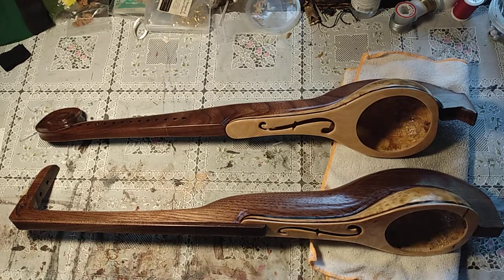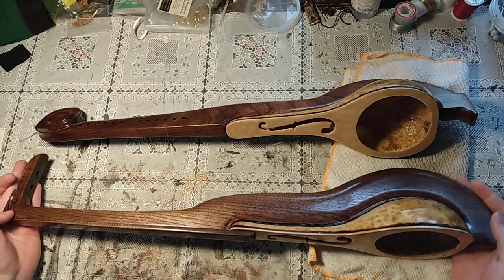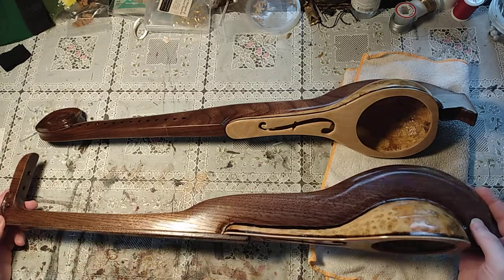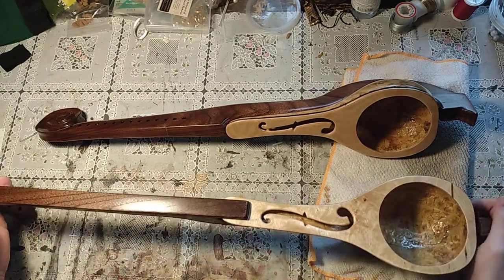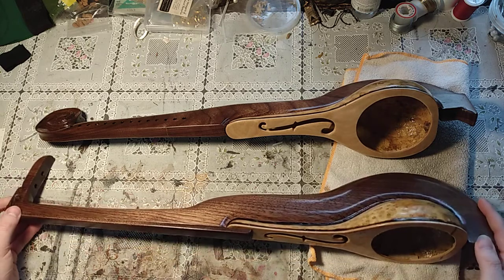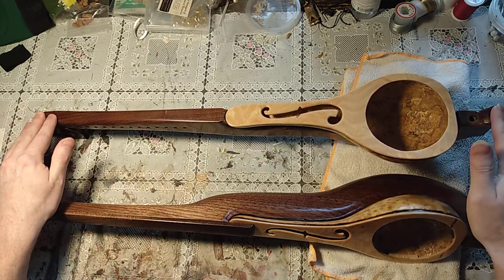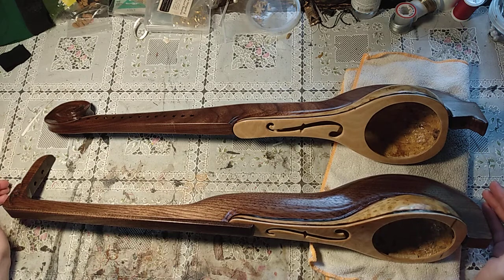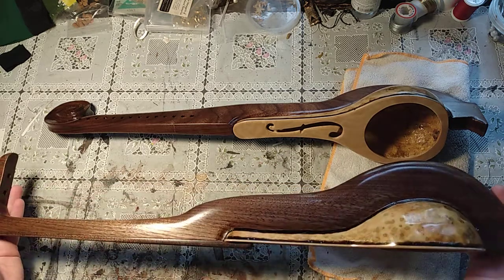Experimental Gourd Instruments: An Introduction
This is the first of two entries of a video journal regarding the creation of two experimental gourd instruments. I'd have liked to document the process a bit more, but the crafting already took so much energy I just didn't have the spoons to keep up with it.